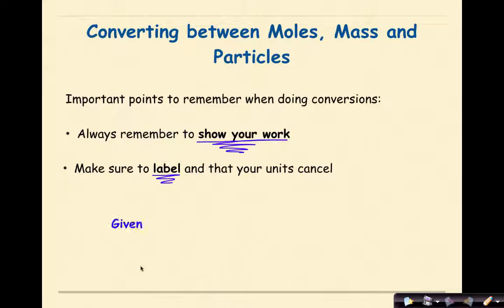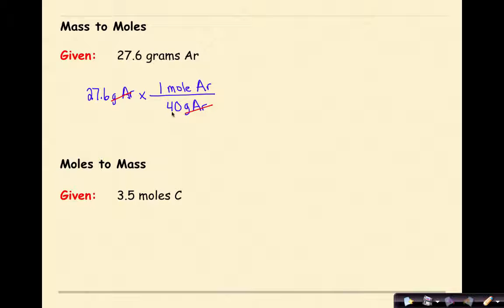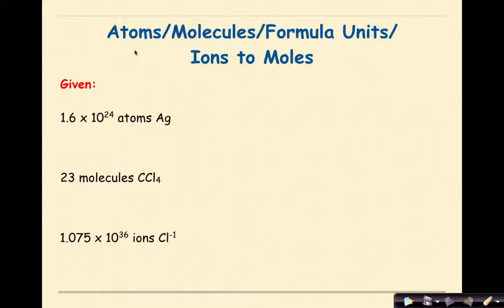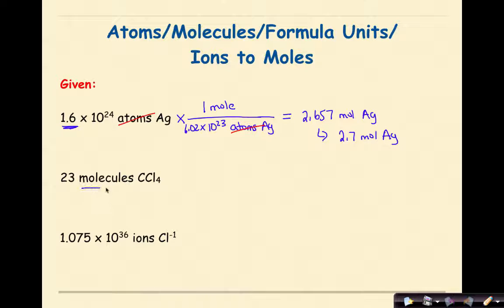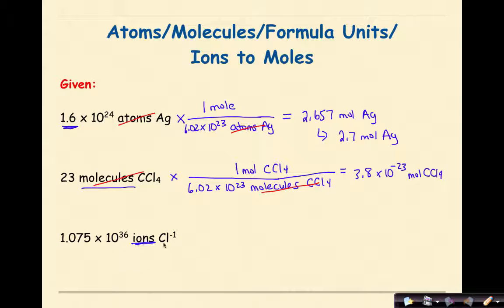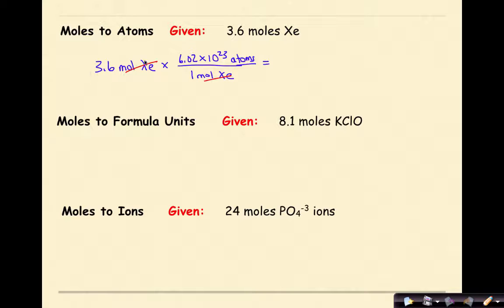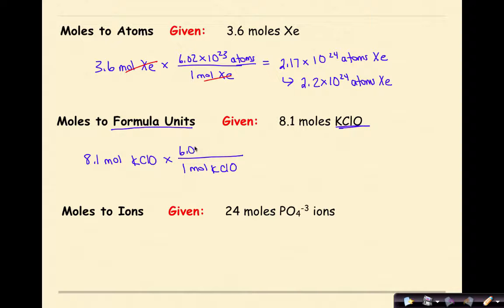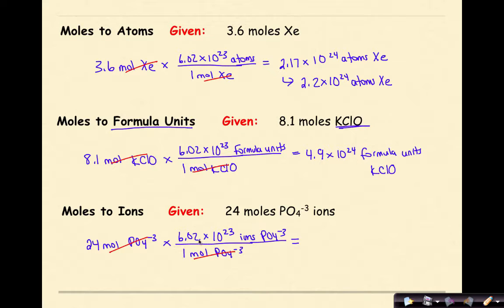AP Chemistry A Review of Atoms and Elements Part 2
This tutorial covers the typical content of the second chapter of an AP Chemistry course. The content in this tutorial is aligned with the Tro textbook. Specifically this tutorial covers a review of the mole coupled with a number of worked examples. These examples focus on conversions between the mole and mass, the mole and molecules, the mole and formula units and the mole and atoms.
Worked examples are provided for each concept.